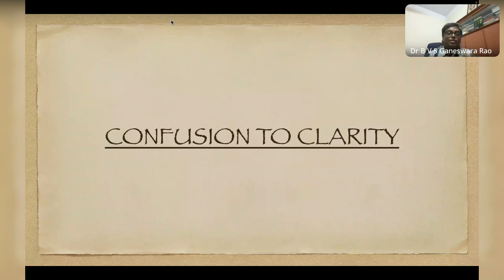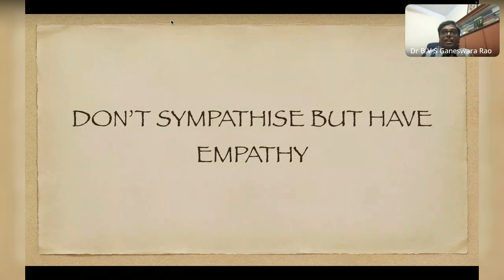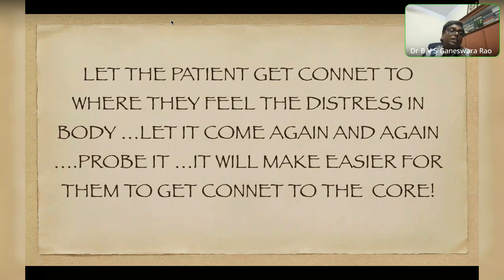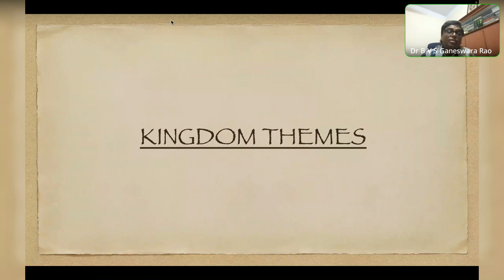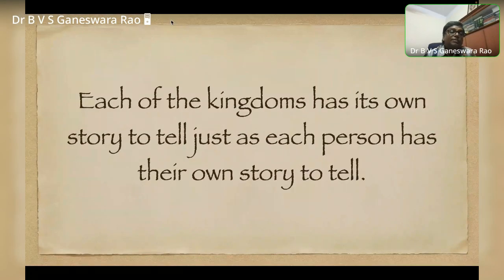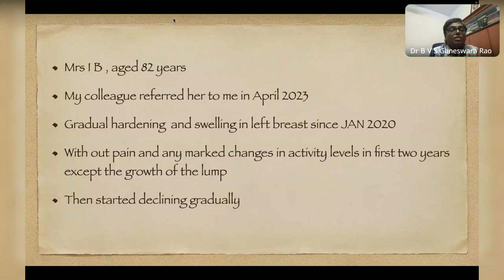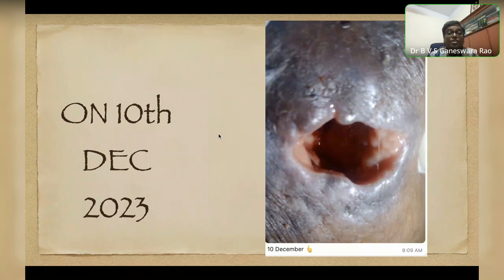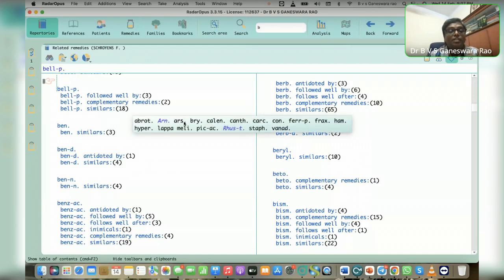ORTC-24 Session by Dr. Ganeshawara Rao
- Case taking
- Kingdom themes
- Pathological case
- Cancer treated with homeopathy
- Organ specific remedies